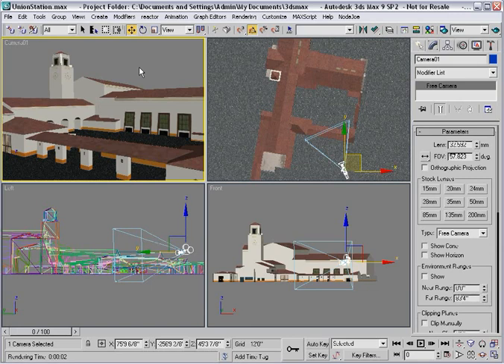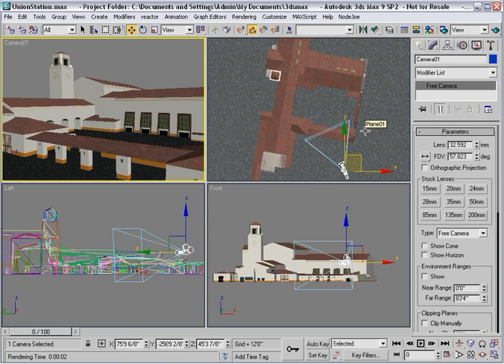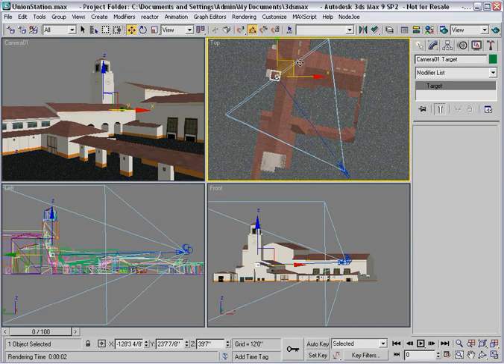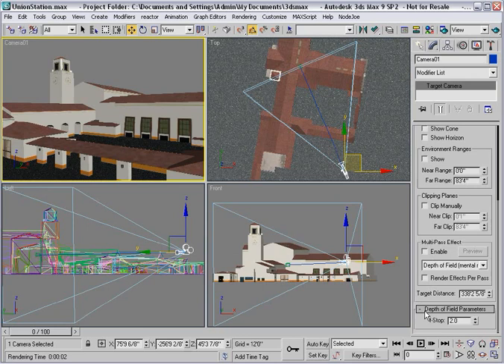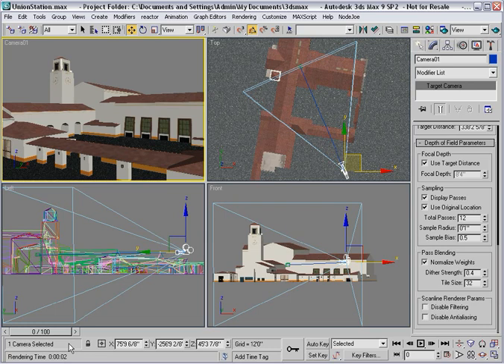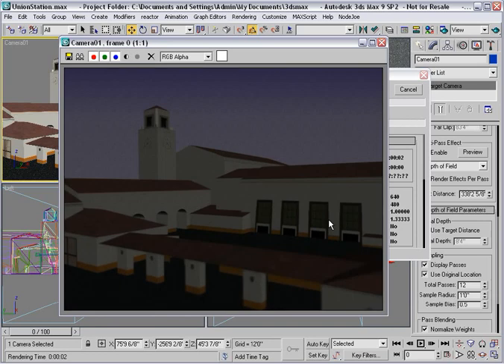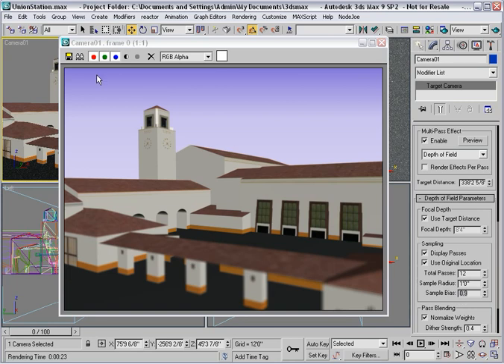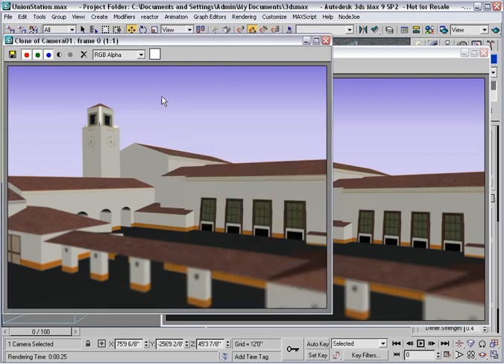418_Simulating_depth_of_field.mp4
| 3ds Max and VIZ for Architects (2007) | Module 5: Rendering | Cameras | Simulating depth of field